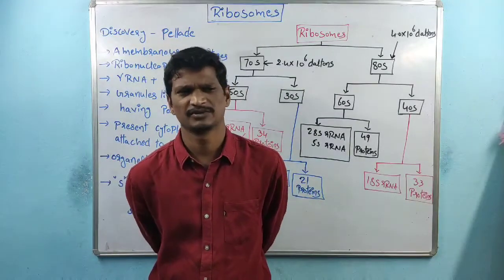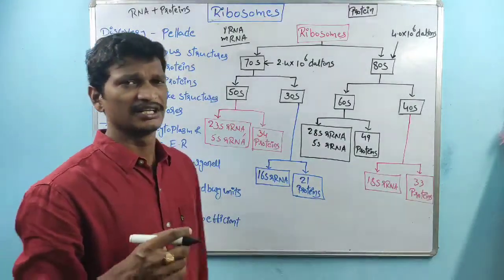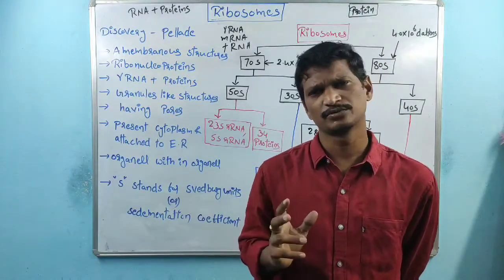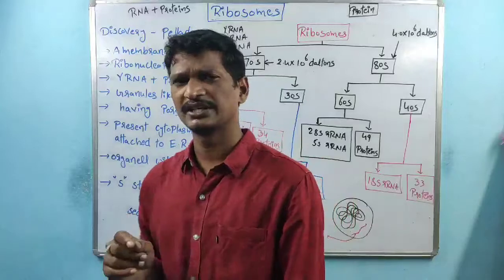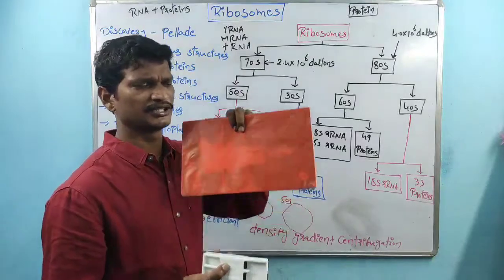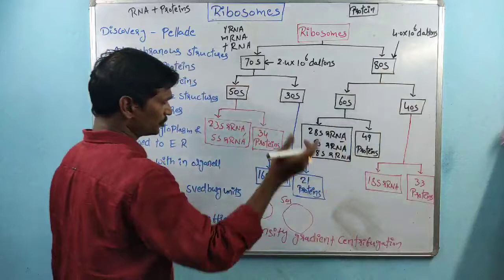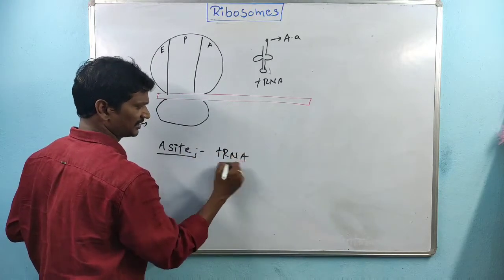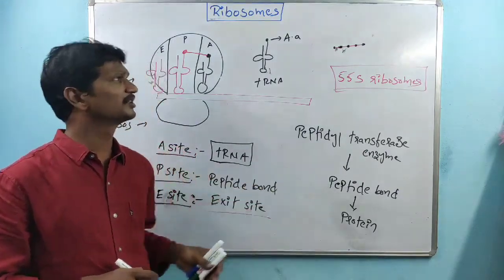Jr.Botany class 26 cell biology